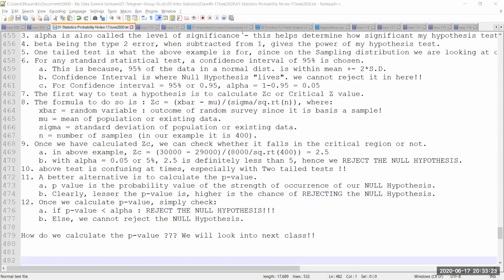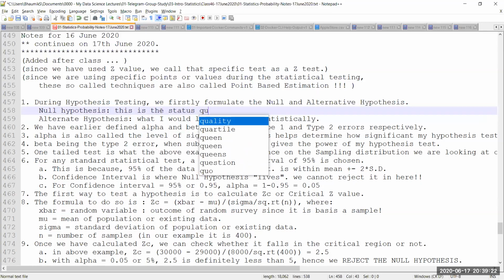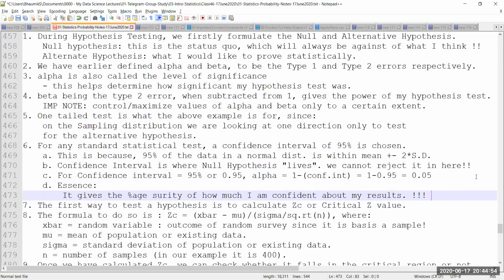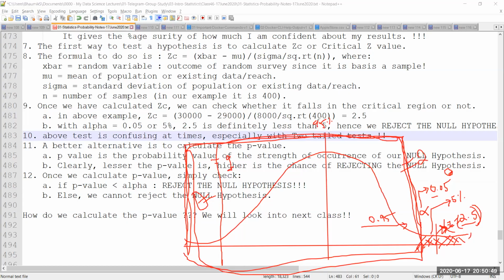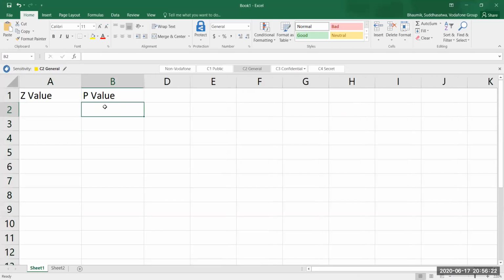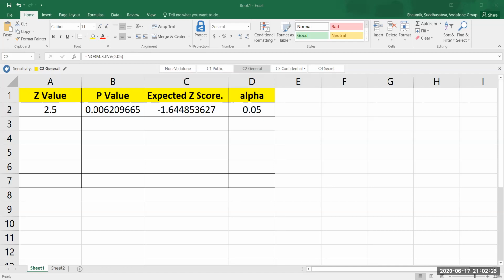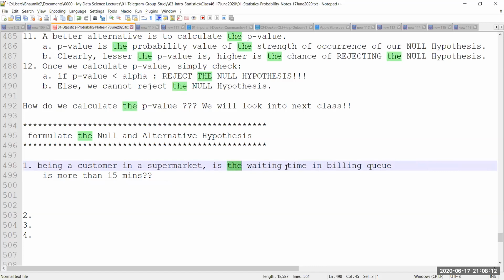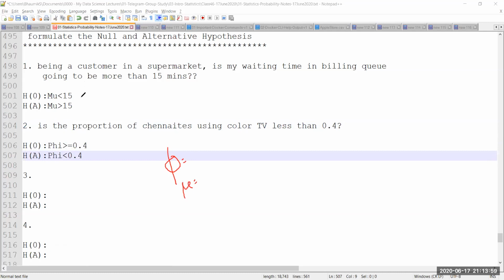Class 46 - Learning Data Science - Statistics & Probability - 17-06-2020